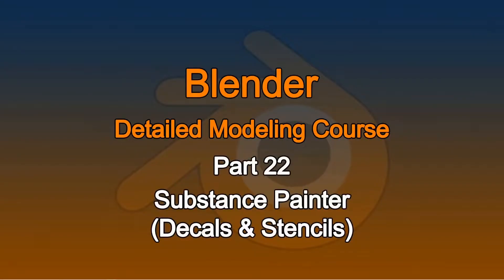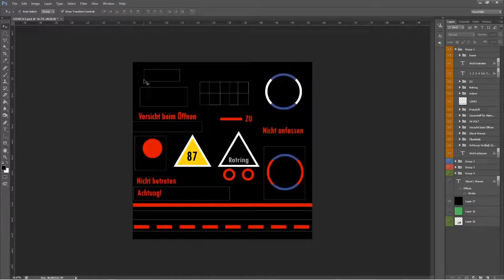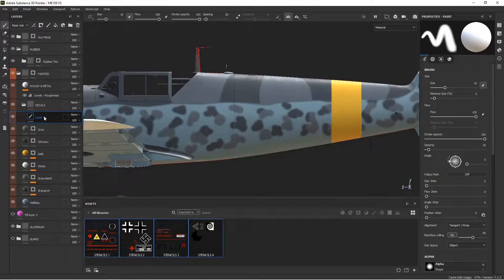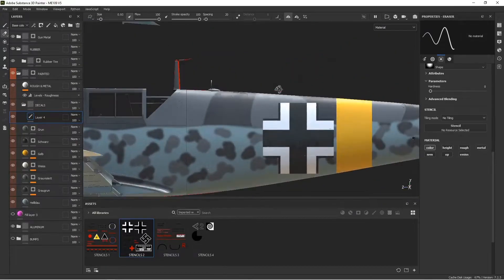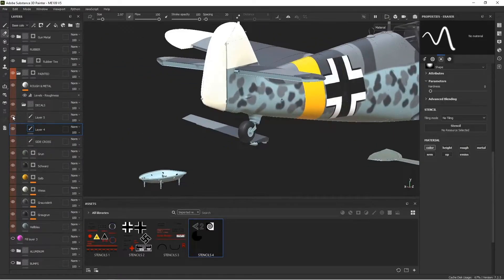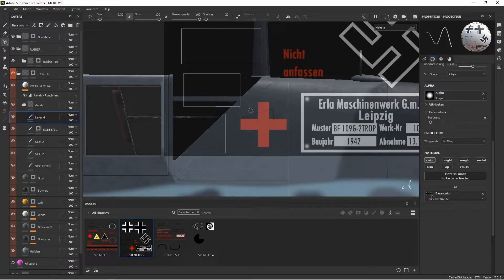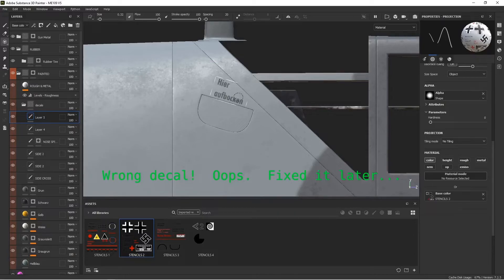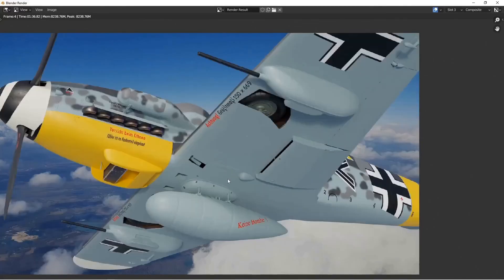Blender Detailed Modeling Course, Part 22: Substance Painter, Decals and Stencils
Learn how to use projection painting to create decals and stencils for your model.